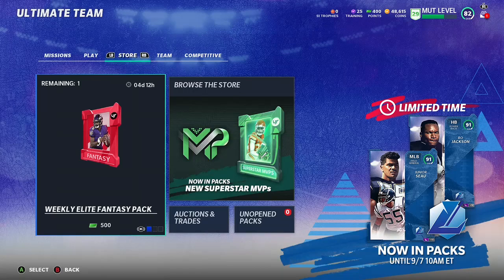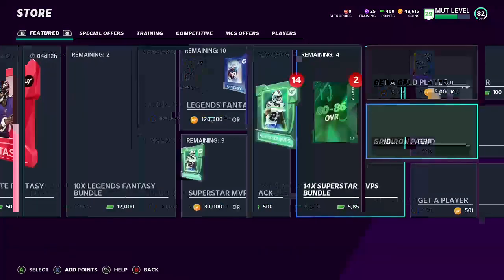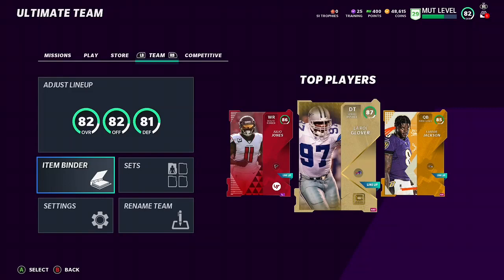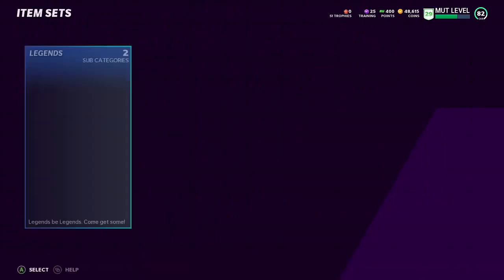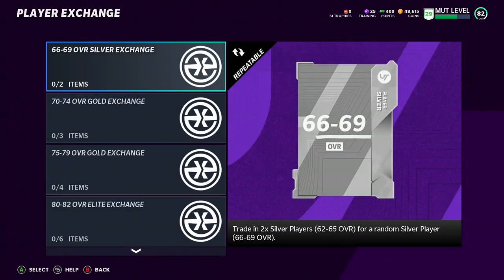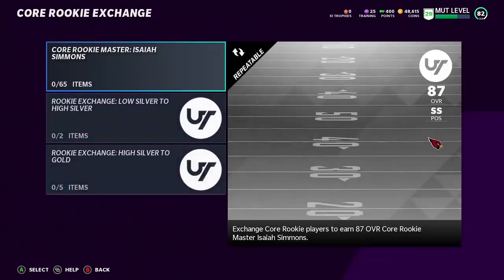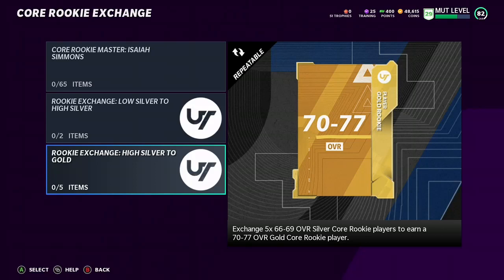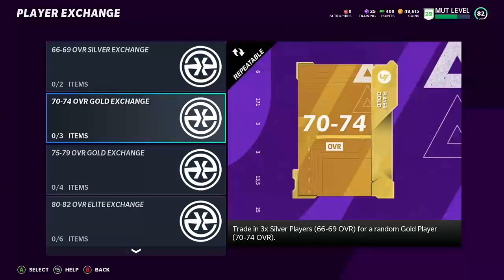INSANE COIN MAKING METHOD MADDEN 21 ULTIMATE TEAM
Insane coin making method madden 21 ultimate team! Make sure you watch all the way through the video to understand each step to the coin making method! This is one the best coin making methods for madden 21 ultimate team, START MAKING A BUNCH OF COINS TO STACK YOUR TEAM!